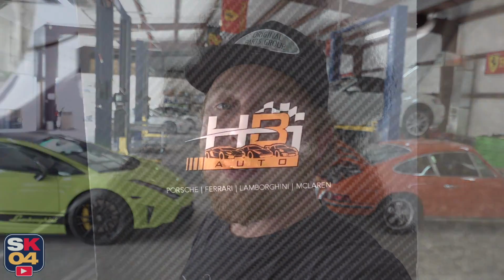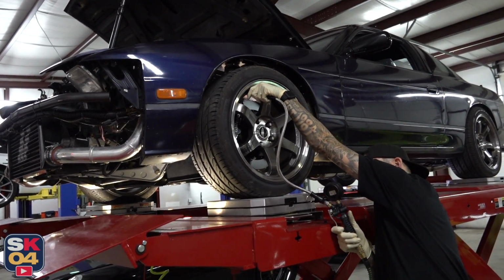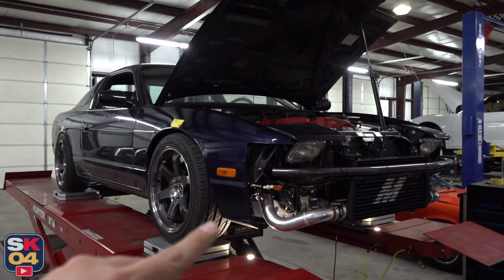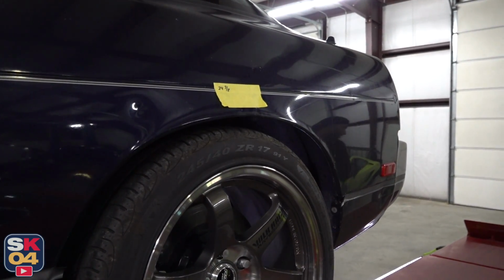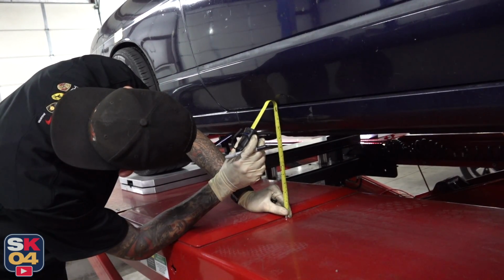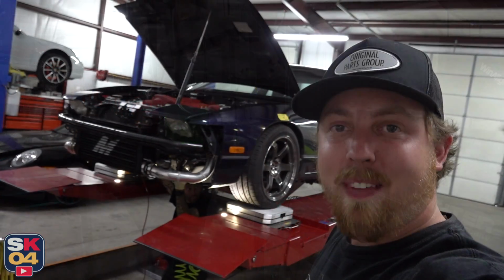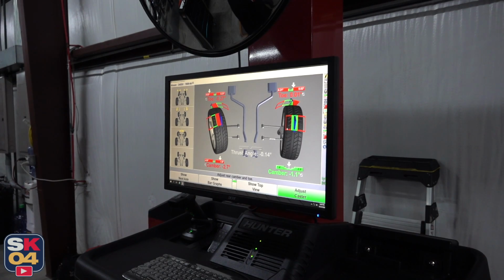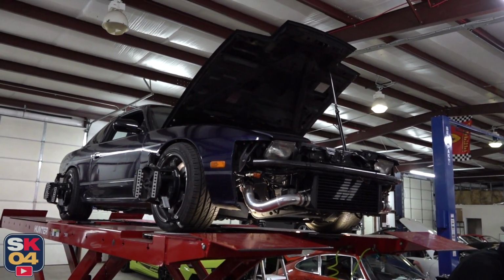The 240SX Gets Corner Balanced & A Much Needed Alignment!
In today's video, the 240SX gets corner balanced and a much needed alignment!  Now that it's back from the dyno, I'm ready to put some miles on it.  However, the suspension needs some serious tweaking.  With everything that's been done to the car over the last couple of years, it was almost completely out of wack!  I ended up taking it to a local shop They normally specialize in Ferrari, Porsche, Lamborghini and McLaren servicing, but they also do corner balancing and full-on race/track prep.  They were willing to take the 240 in to get it dialed in just right and I'm thankful for it!  The car drives like a dream now!  My focus of this video is to give you all a look at what corner balancing is and how involved of a process it can be.  Enjoy!

Kyle